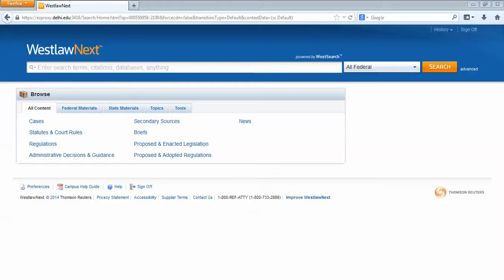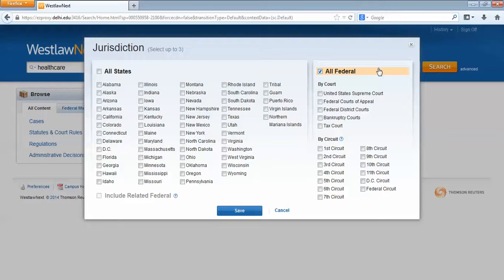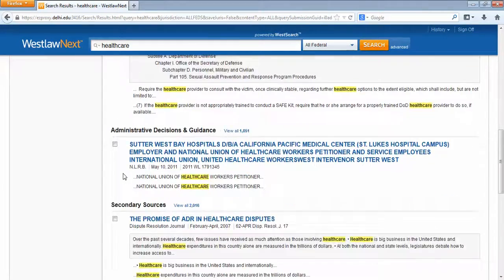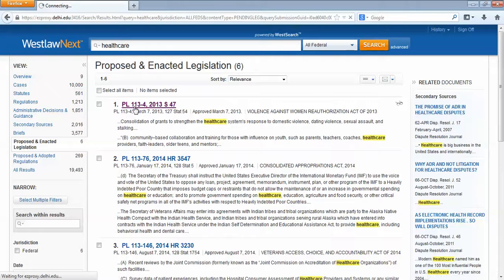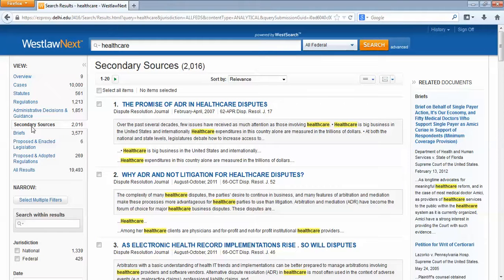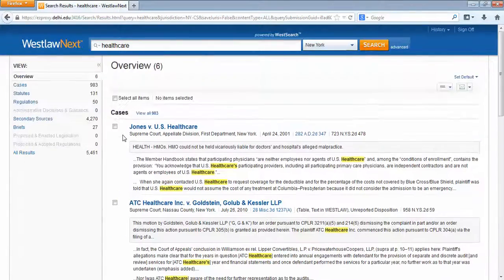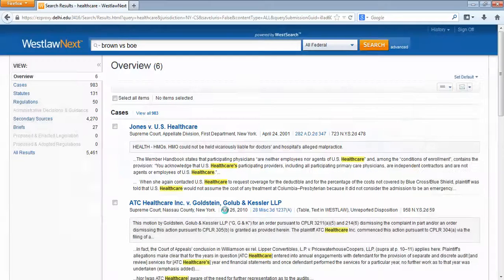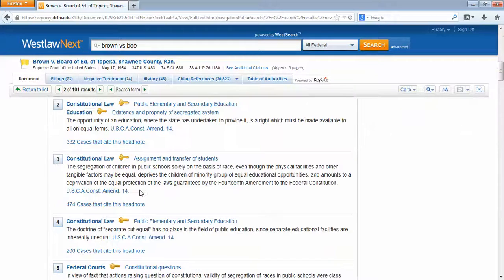Getting started with Westlaw Next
Learn the basics of Westlaw Next, a database for legal materials like statutes and court cases.